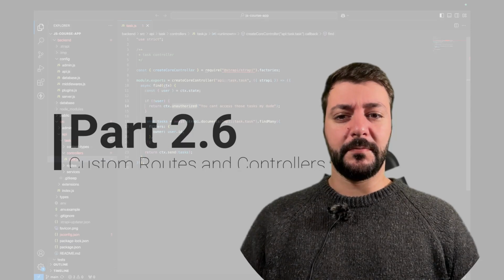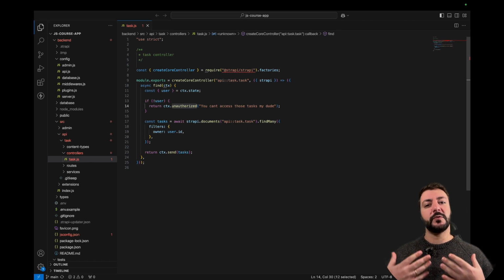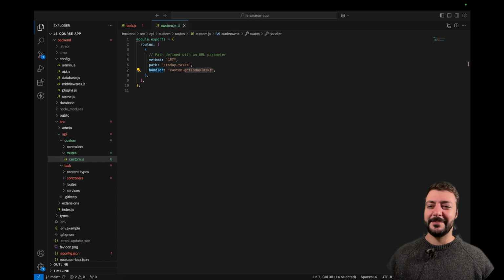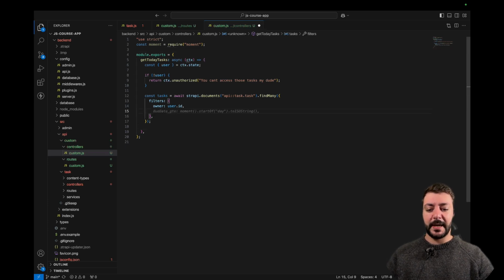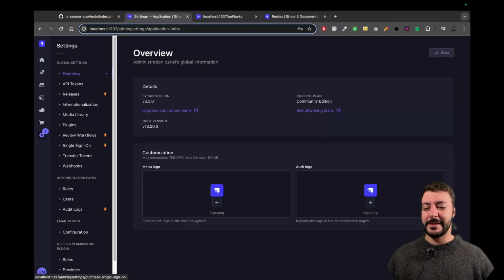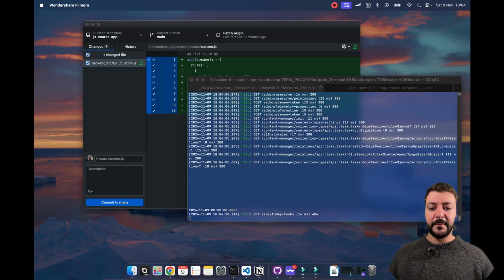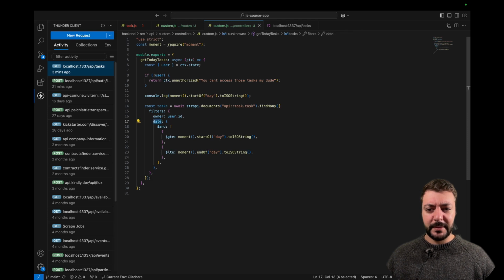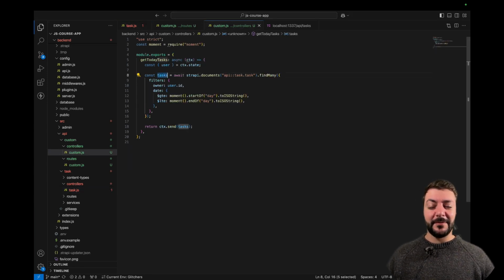NBFS - Part 2.6: Custom Routes